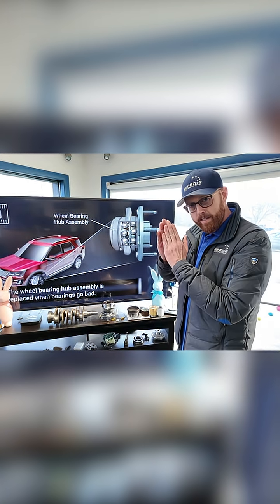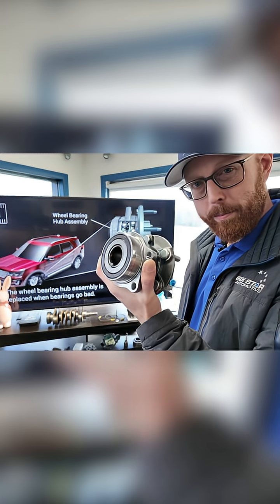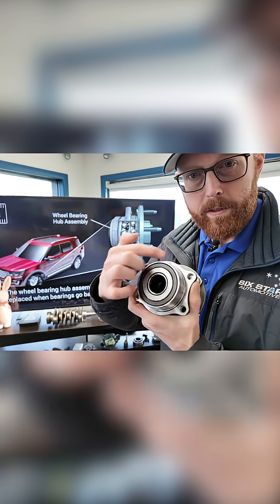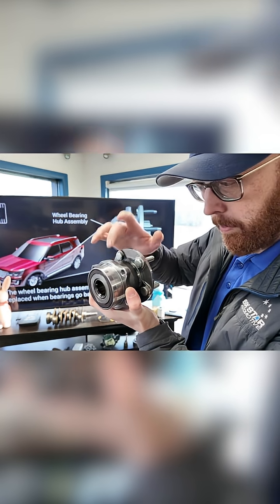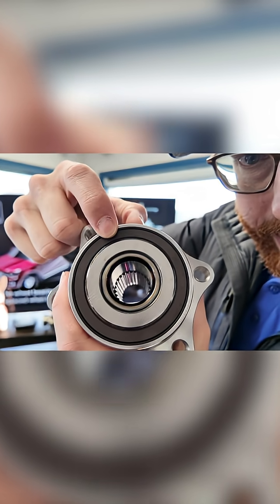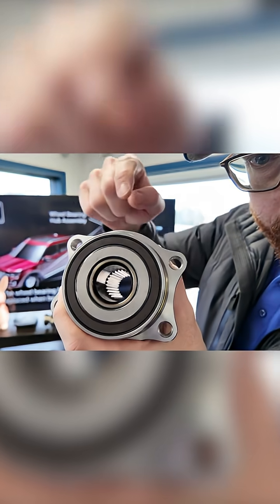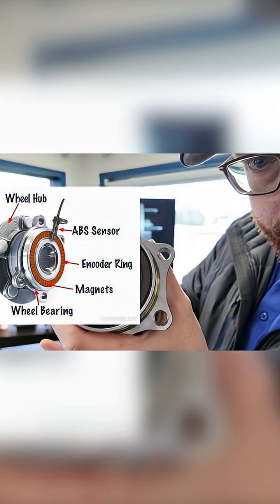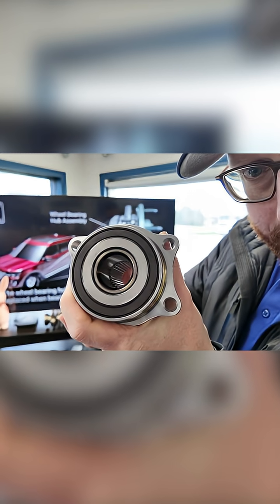Have you ever wondered how ABS knows how fast the wheels spin?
I am sure you have heard of wheel speed sensors, but do you understand how they work? There are different types and many different ways they can work, but the one in this video is the most common now. It has proven to be the most reliable version so far.